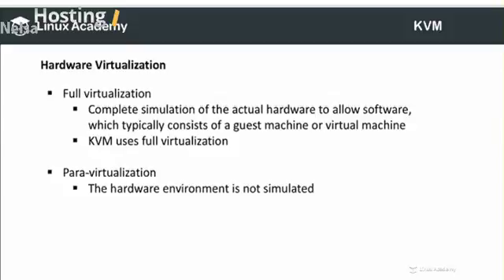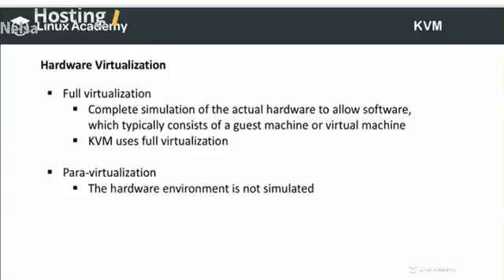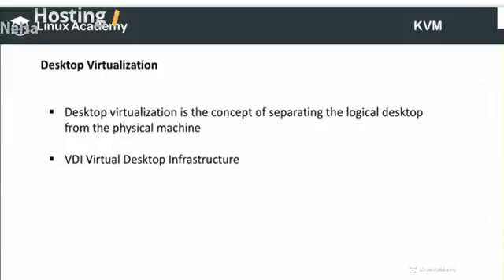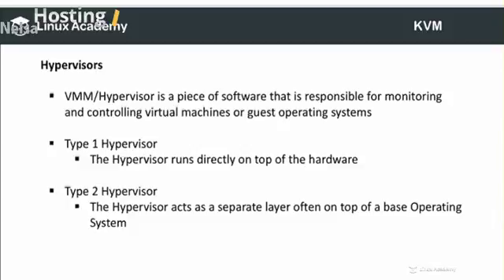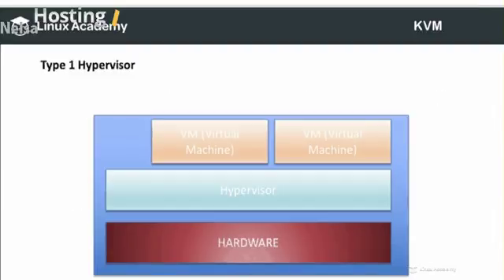What is virtualization